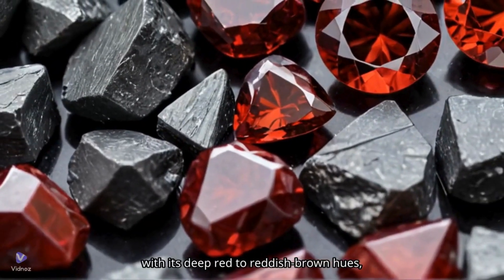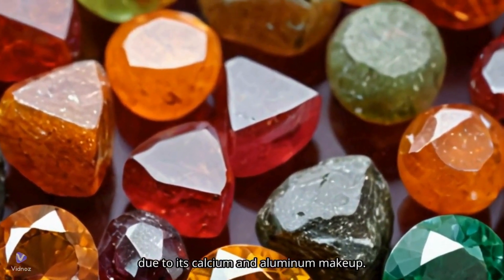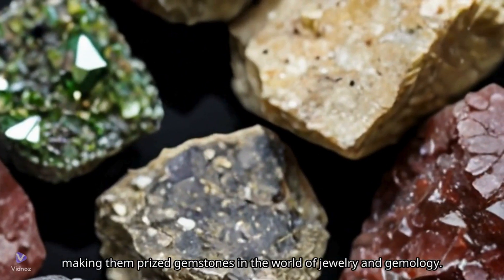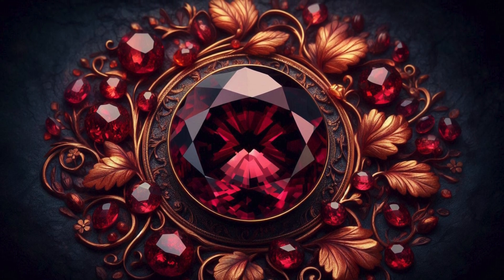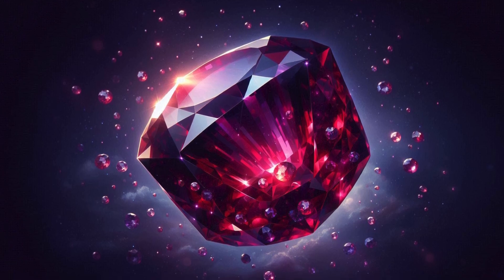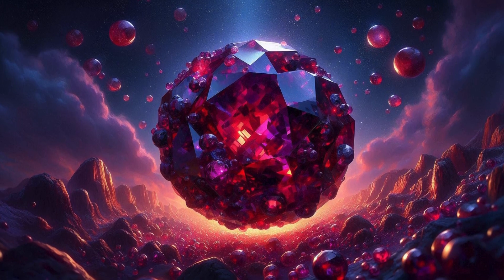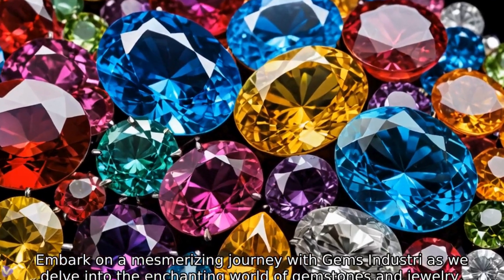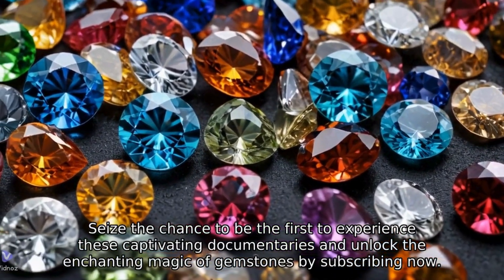Garnet family part 1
The garnet family is a group of silicate minerals that share a similar crystal structure but vary in their chemical composition. These variations give rise to different types of garnets, each with unique colors and properties. Here are some of the most notable gems within the garnet family:

1. Almandine
Color: Deep red to reddish-brown
Composition: Iron aluminum silicate (Fe₃Al₂(SiO₄)₃)
Features: Almandine is one of the most common garnets and is often used in jewelry. Its deep red color is its most distinguishing characteristic.
2. Pyrope
Color: Blood-red to deep red
Composition: Magnesium aluminum silicate (Mg₃Al₂(SiO₄)₃)
Features: Pyrope garnet is known for its intense red color, often referred to as "blood garnet." It is sometimes found in small, transparent crystals suitable for cutting into gemstones.
3. Spessartine (Spessartite)
Color: Orange to reddish-brown
Composition: Manganese aluminum silicate (Mn₃Al₂(SiO₄)₃)
Features: Spessartine garnets are prized for their vibrant orange hues, which can range from a light, bright orange to a deeper, reddish-orange.
4. Grossular
Color: Green, yellow, brown, red, or colorless
Composition: Calcium aluminum silicate (Ca₃Al₂(SiO₄)₃)
Features: Grossular garnet comes in a wide variety of colors. Notable varieties include:
Tsavorite: Rich green, due to vanadium and chromium.
Hessonite: Yellow to reddish-brown, often called the "cinnamon stone."
5. Andradite
Color: Green, yellow, brown, black
Composition: Calcium iron silicate (Ca₃Fe₂(SiO₄)₃)
Features: Andradite is known for its high dispersion, often displaying brilliance. Key varieties include:
Demantoid: Vivid green, highly prized and rare.
Topazolite: Yellow-green, named for its resemblance to topaz.
Melanite: Black, opaque garnet.
6. Uvarovite
Color: Emerald green
Composition: Calcium chromium silicate (Ca₃Cr₂(SiO₄)₃)
Features: Uvarovite is a rare garnet that is prized for its bright, emerald-green color. Unlike other garnets, it typically occurs in tiny crystals and is rarely faceted.
7. Hydrogrossular
Color: Green, pink, white
Composition: A variety of grossular where some of the silica is replaced by hydroxide (OH⁻).
Features: Often opaque and used in cabochons or carvings, hydrogrossular is not as well-known as other garnet varieties.
8. Rhodolite
Color: Pink to purplish-red
Composition: A mix between Pyrope and Almandine
Features: Rhodolite is valued for its lovely raspberry-red to purplish-red color. It is widely used in jewelry and is one of the more popular garnet varieties.
9. Malaya Garnet
Color: Pinkish-orange to reddish-orange
Composition: A mix of Pyrope, Almandine, and Spessartine
Features: Malaya garnet is known for its unique colors, ranging from pinkish-orange to peachy and reddish-orange hues.
10. Mali Garnet
Color: Yellow-green to brownish-yellow
Composition: A mix of Grossular and Andradite
Features: Mali garnet is appreciated for its brilliant yellow-green to brownish colors and high dispersion.
These garnets are not only cherished for their beauty but also for their wide range of colors and properties, making them a favorite among gemstone enthusiasts and jewelers.